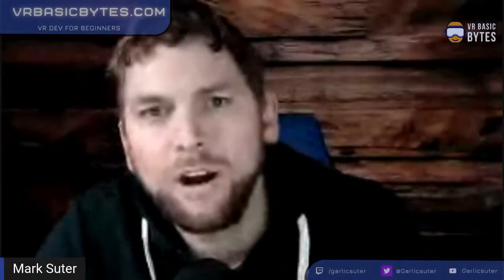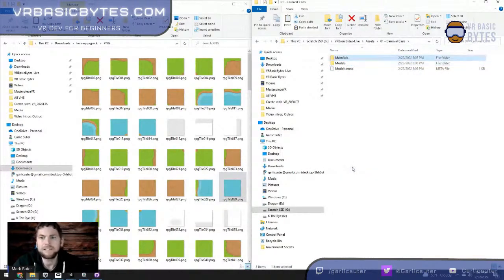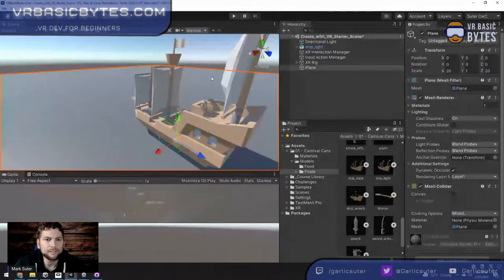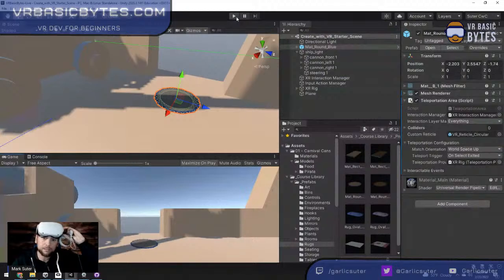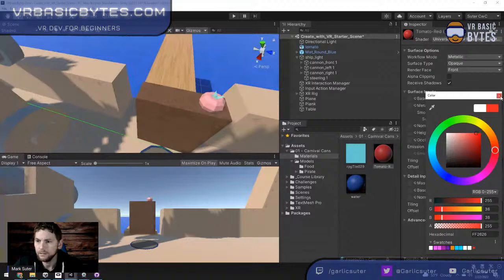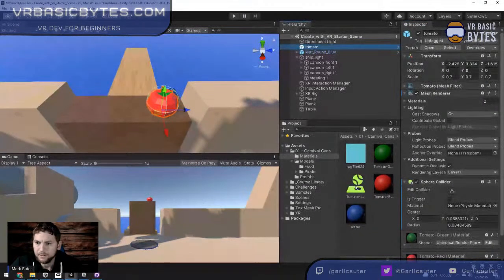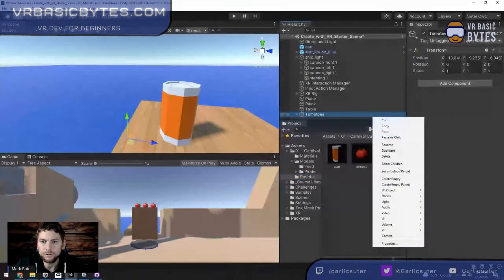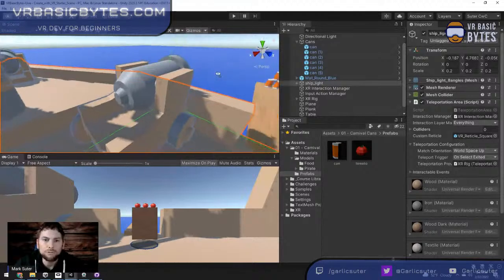02 - Carnival Cans VR: No Code!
VR Basic Bytes - Episode 2! "Carnival Cans" 8pm EST

In a beginner friendly way, learn to make a simple game: throwing tomatoes at a pyramid of cans...all on a pirate ship!

No code...yet. Next episode, we'll write a script to spawn new tomatoes with a button click, and keep score of cans knocked over with a simple user interface for the player, and maybe even some confetti shooting out of a cannon!